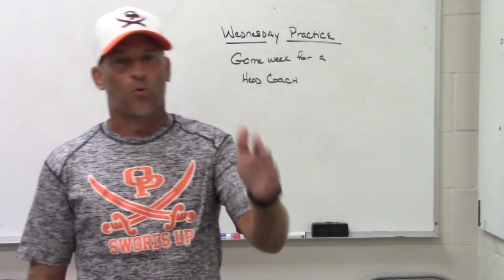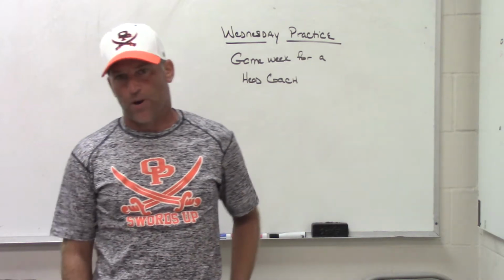Wednesday as a Head Coach